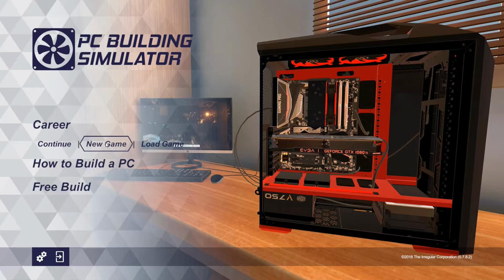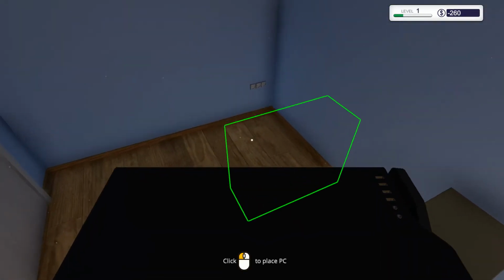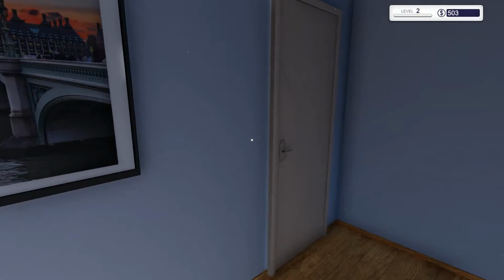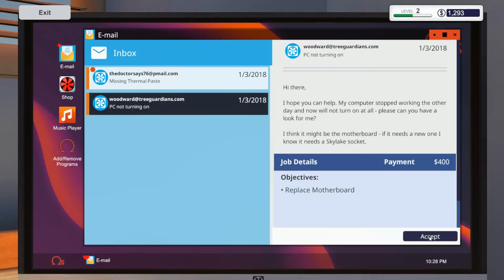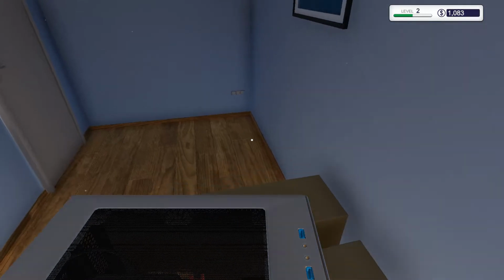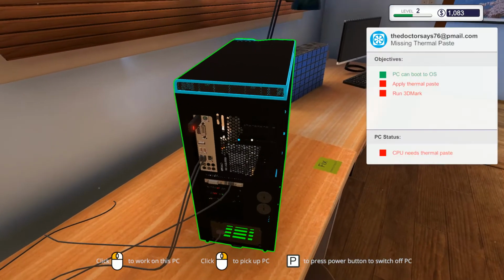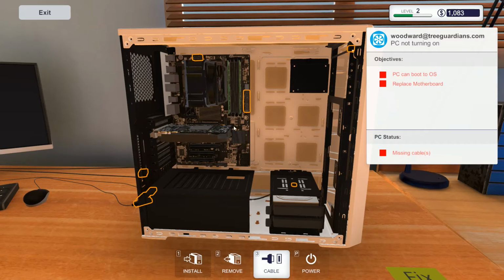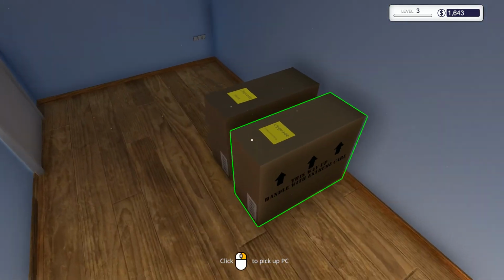PC Building Simulator Review + Gameplay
A review from an actual PC builder's perspective.

There are of course things to nitpick in any game. Is this a perfect representation of building a PC? No. Is it close enough? I think so. Should you get this game? That is entirely for YOU to decide. All I can do is give you some gameplay and my thoughts.